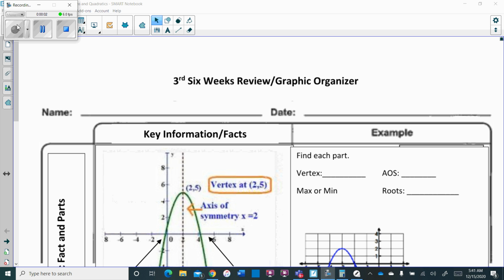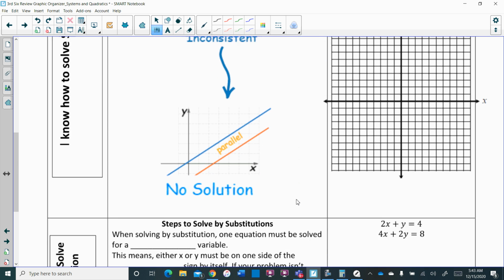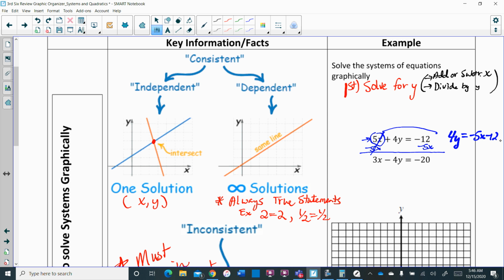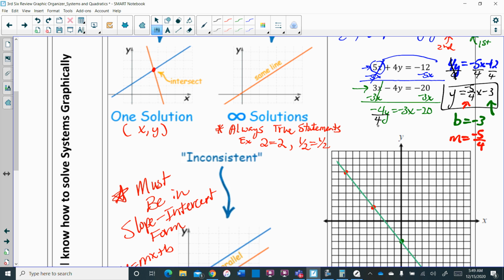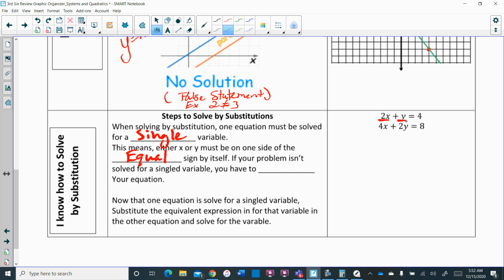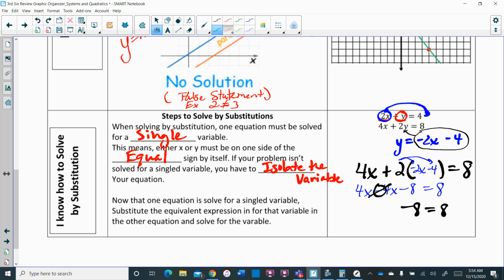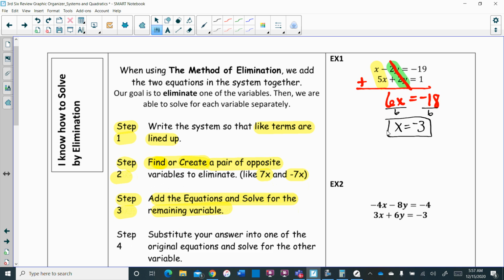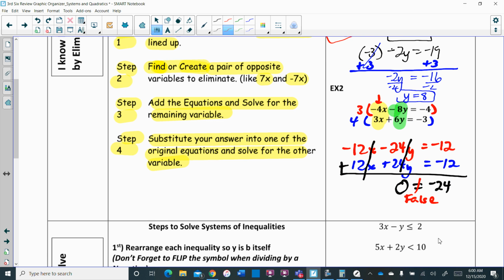12 15 Fall Review Part 1